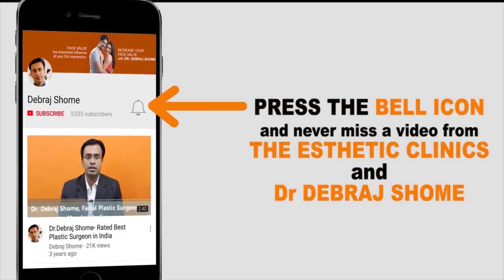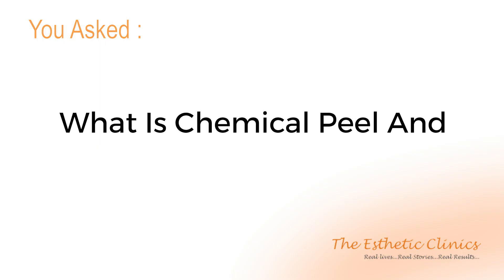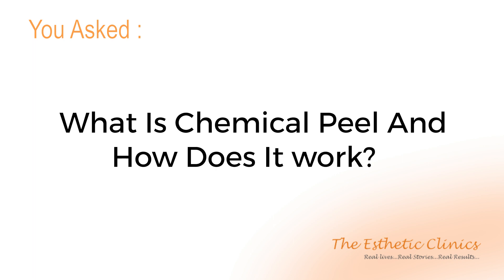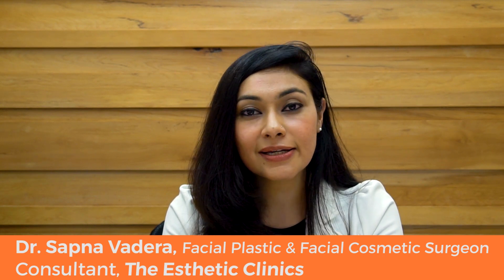(In Gujarati) Chemical Peel, Skin Peeling Treatment in Ahmedabad, Gujarat [How Does It Work?]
Chemical peels are specially formulated chemical solutions that are applied to the skin in a controlled manner, producing controlled tissue death. This creates a wound on the skin and when the skin heals its appearance is improved.

There are three different kinds of peels depending on the depth of the penetration : light peel, medium peels, and superficial peels. The skin regenerates after the peel and the result is smooth even looking skin. Chemicals peels might sound like a routine procedure but best skin specialist at The Esthetic Clinics in Ahmedabad will be able to tell you exactly what type of skin peel is suitable for your skin type.. Chemical peels are suitable for treatment of chronic sun damage to the skin. Chemical peels can relieve you of fine wrinkles, freckles , sunspots, acne, and mild scar. Chemical peels can help remove the tan from the skin and restore the glow and even texture.

To know more about chemical peels and their suitability for your skin, you can consult our specialist at The Esthetic Clinics at Ahmedabad, Delhi, Kolkata, Mumbai , Hyderabad,  and Bengaluru.